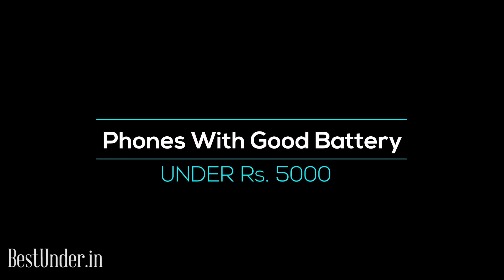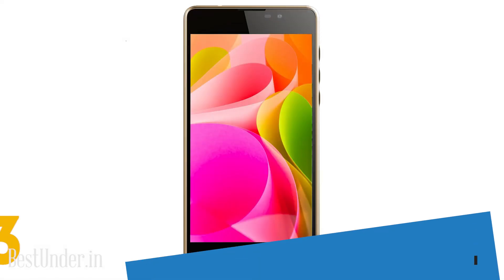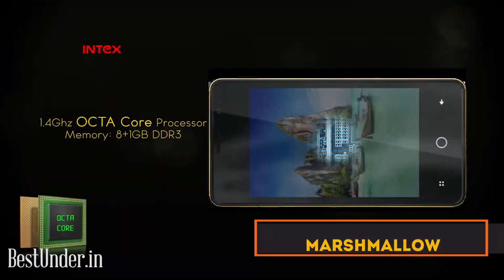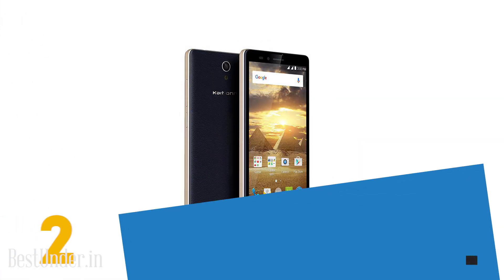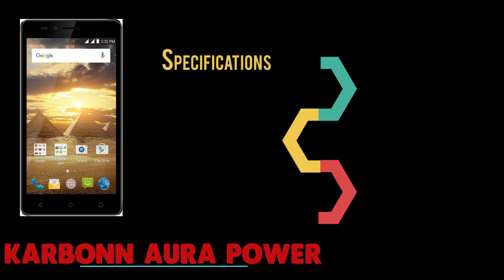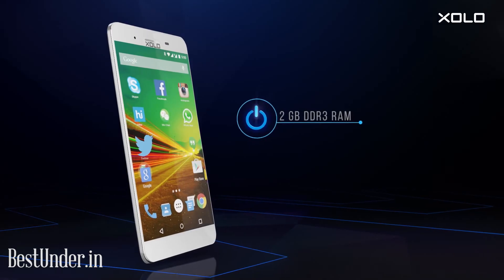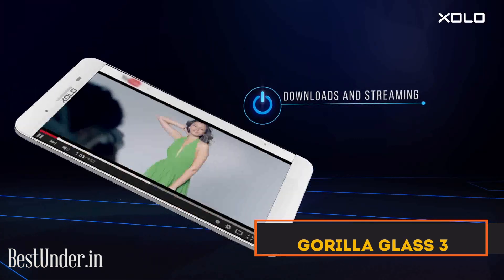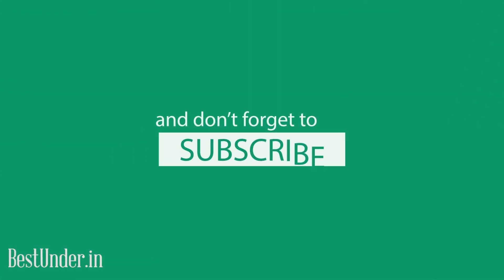Best Battery Phones Under Rs 5000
Check this video to know the best phones with good battery backup under Rs. 5000.All three phones mentioned in the video have 4G[ Jio Compatibility]. We have ranked these devices are per their battery backup.

Best Buy Links For Battery Phones Under Rs. 5000

(Best Phone under Rs. 5000)
Decent CPU/Infrared Sensor/Dedicated Slots/Nougat OS
Sansui Horizon 2 (16 GB) 4G-VoLTE (2 GB RAM) : 5,000
Decent Battery and New Brand

Snapdragon 425/3120 mAH/13 MP/5 MP (Best Phone under Rs. 6000)
Redmi 4A

Intex Aqua Power 4G

"Sweet Amnesia" by KoKo + Emeryld

"Already Through" by Palm Vision

"Survive" by Vanze (feat. Neon Dreams)